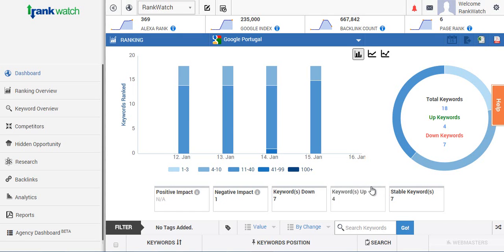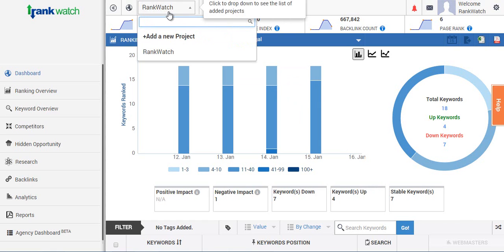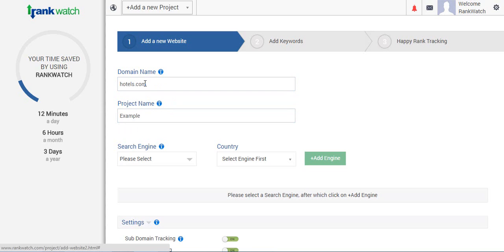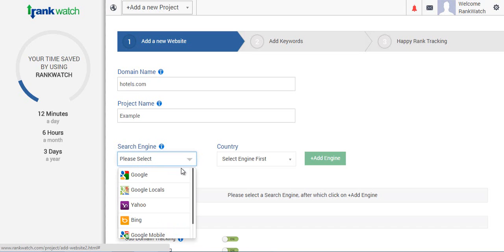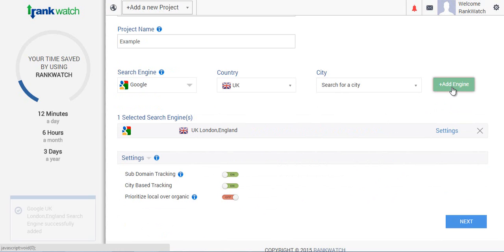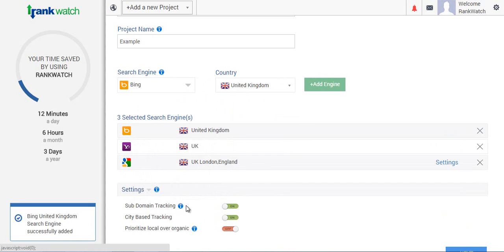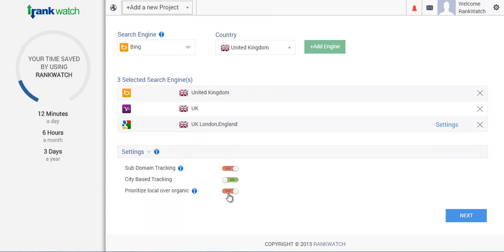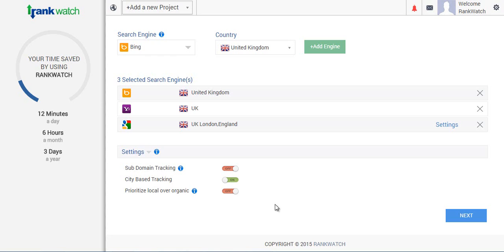How To Add a Project on RankWatch Dashboard | Tutorial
Are you facing any difficulty to Add a Project on the RankWatch Dashboard?

This video teaches you a step-by-step procedure for how to Add a Project to the RankWatch Dashboard.
Rankwatch Tools:
We would love to hear from you. In case if you have any doubts/queries, just comment on the video.

We will be happy to assist you. :)

| Thanks |